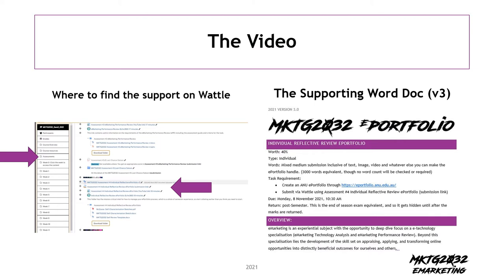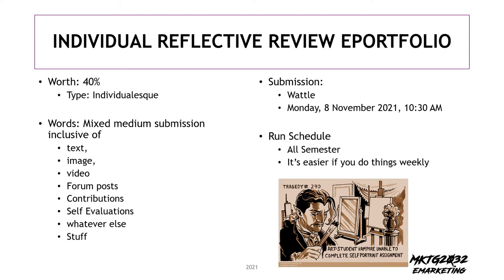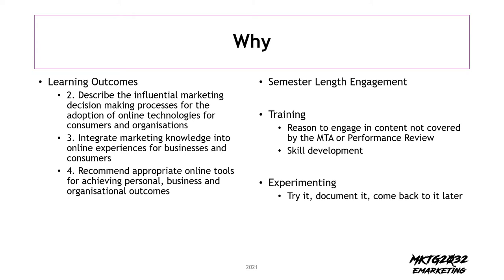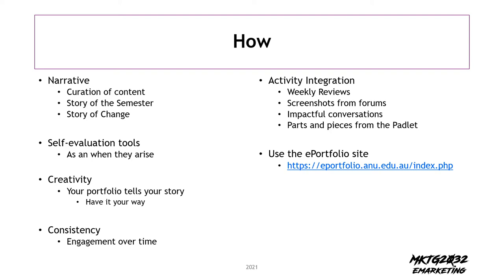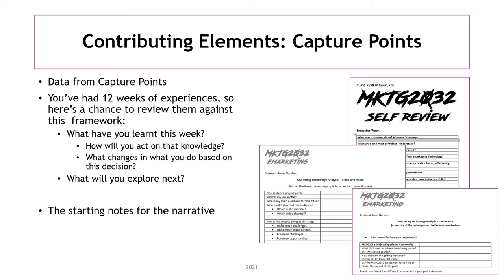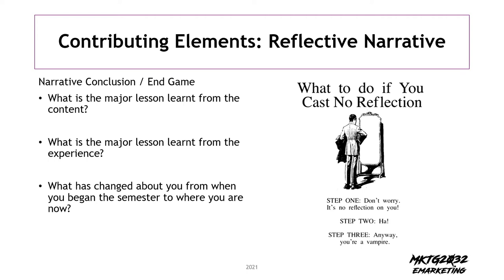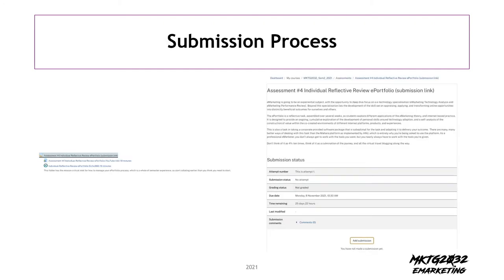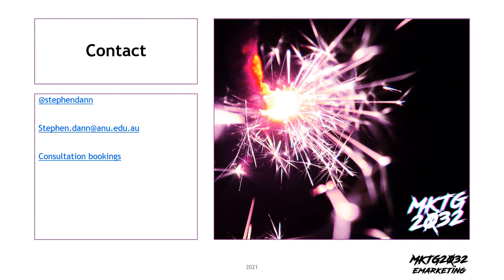MKTG2032 Assessment #4 ePortfolio video v3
Updates and upgrades